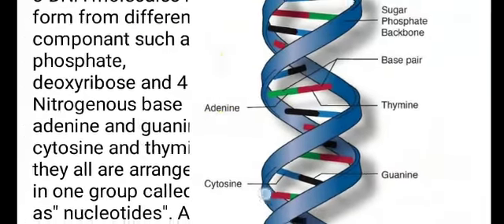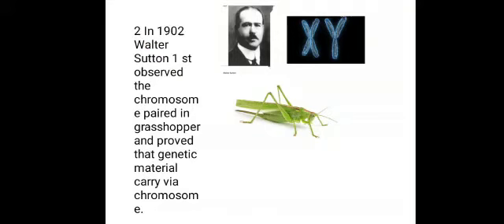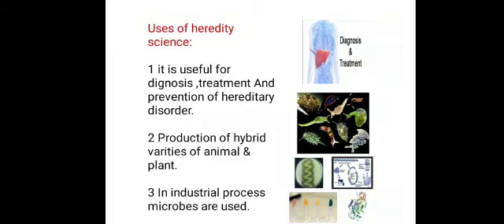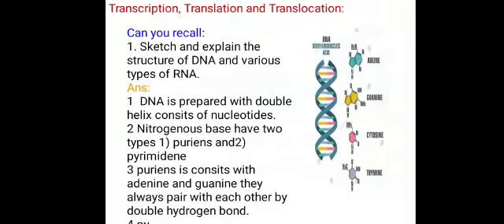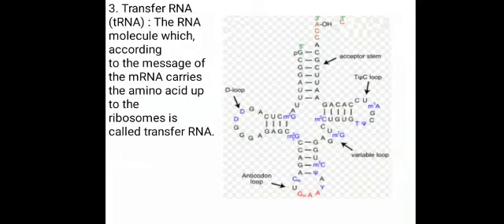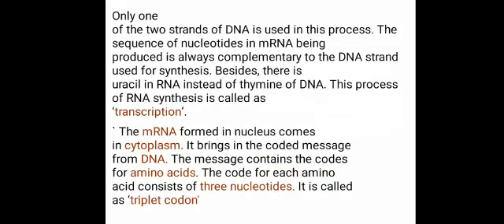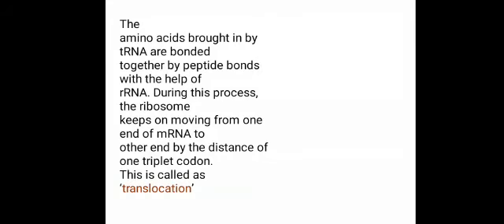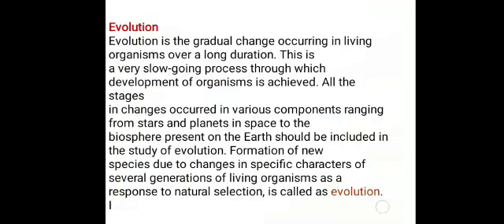10 th-Science-Part-2-Chapter-1-Heredity and Evolution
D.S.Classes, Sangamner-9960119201